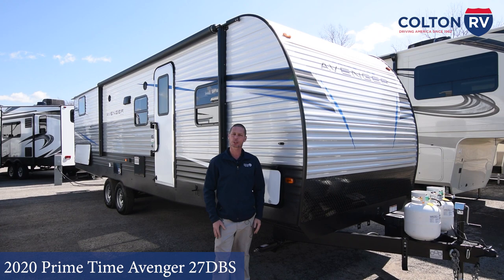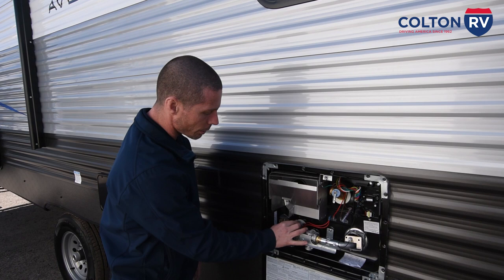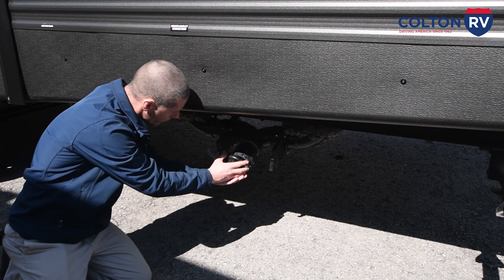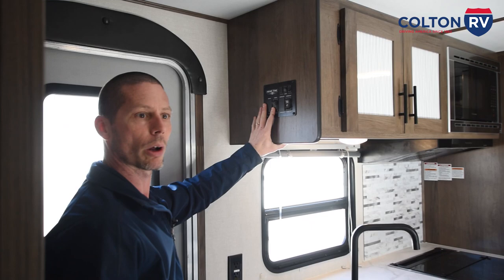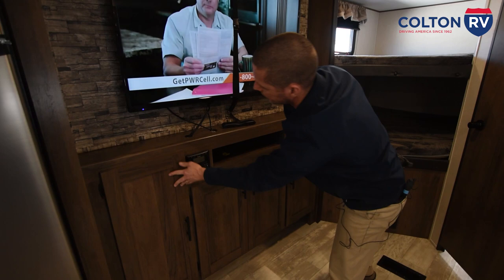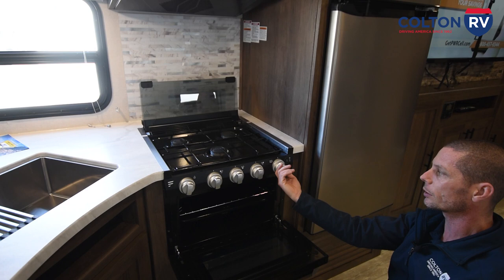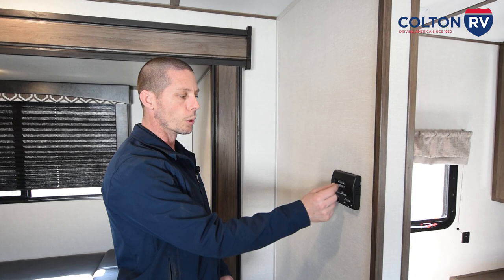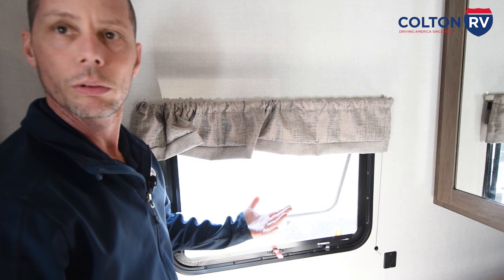2020 Prime Time Avenger 27DBS Full Demonstration - New Owner Orientation